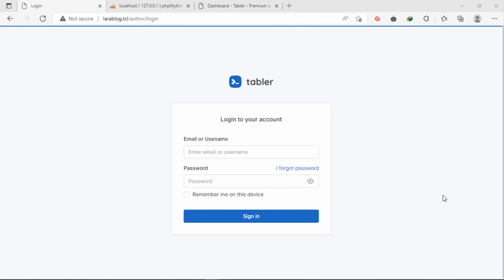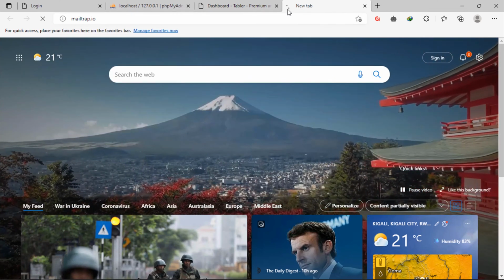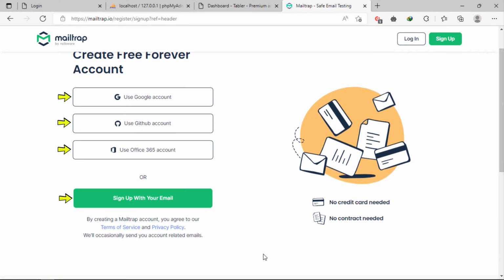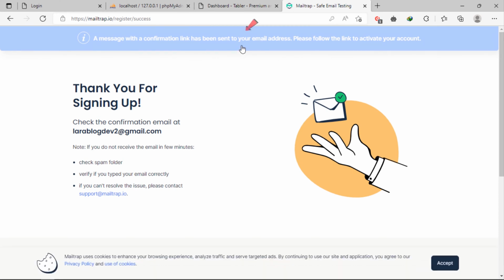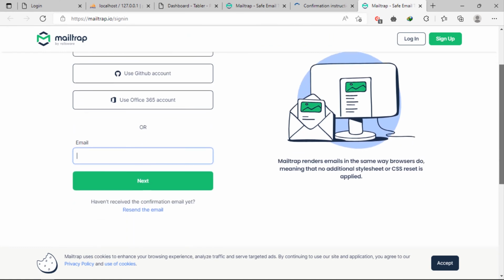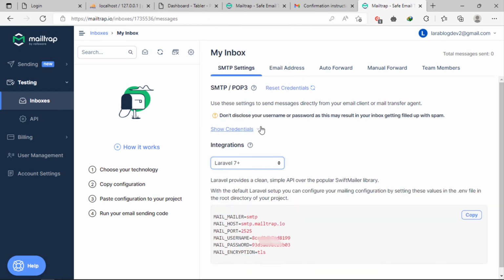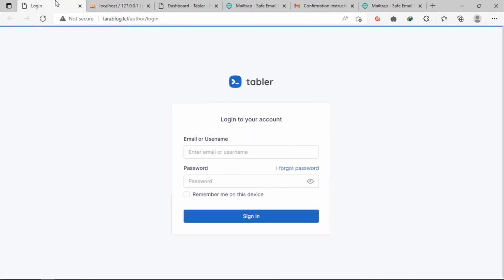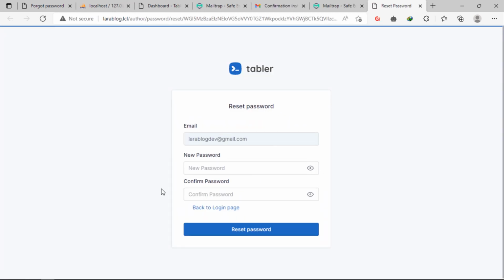#11. Using Mailtrap for Email Testing in Laravel 9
In this video, i will give you step by step instruction to send email in laravel using mailtrap.

Source code:
You can download source code for this project. If you did want to download 👉"Build a Blog with Laravel [8,9] - Draft" zip file, you may need to download "Ijabo Packs" that contains "ijabo.min.css & ijabo.min,js", "jquery.ijaboViewer.min.js" and "IjaboCropTool" we used in our project. So, feel free to download what you need.

In order to help our channel develop and maintain consistency, we hope that the source code of this project will be available for a very low price, but the videos of this playlist will remain free to watch at no cost.